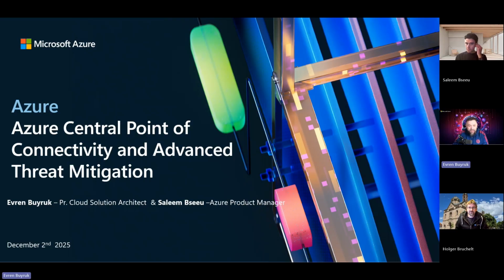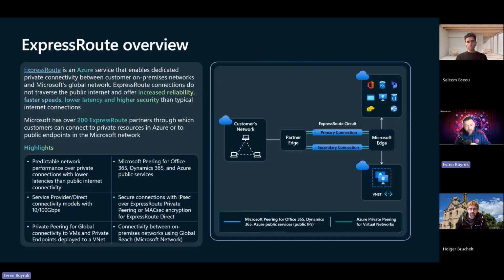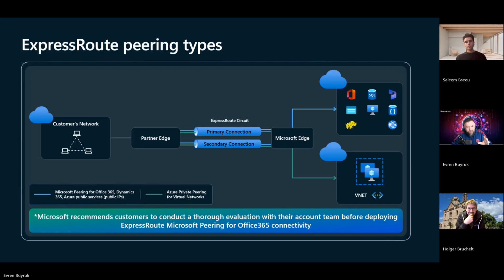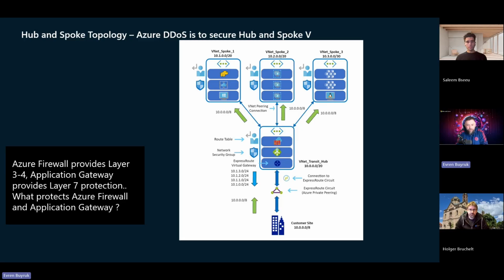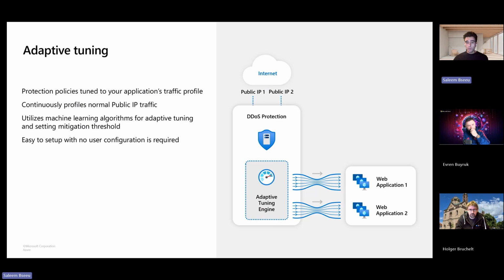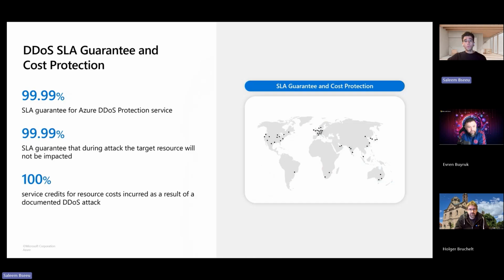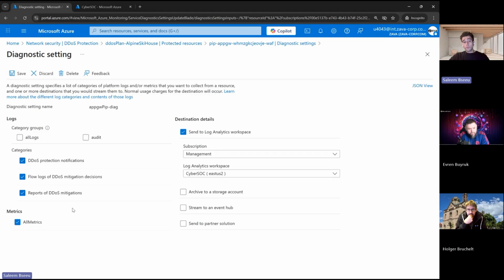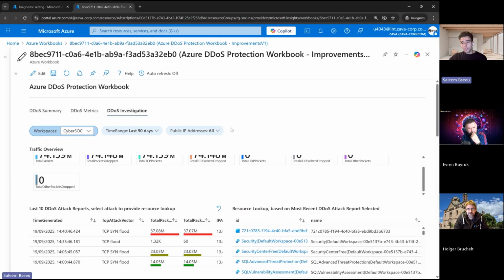#270 - TOW Azure Central Point of Connectivity and Advanced Threat Mitigation (Buyruk, Bseeu)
In episode 270 of our SAP on Azure video podcast we talk about Azure Network Security.

In recent episodes we talked about securing your SAP systems using Entra ID, implementing MFA or using Sentinel to detect attacks. But what about the foundation, the Azure Network? So today I am glad to have Evren and Saleem with us to take a closer look at Azure Central Point of Connectivity and Advanced Threat Mitigation.